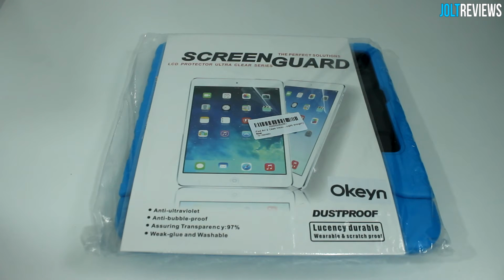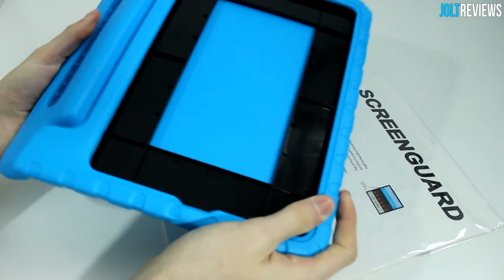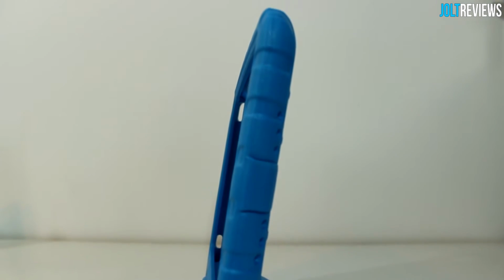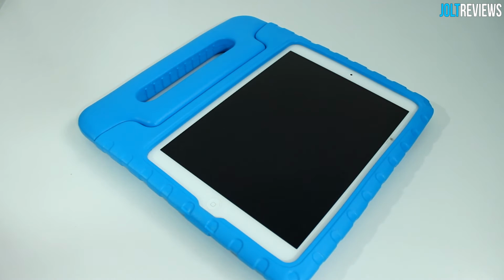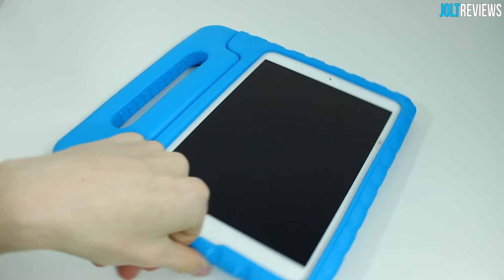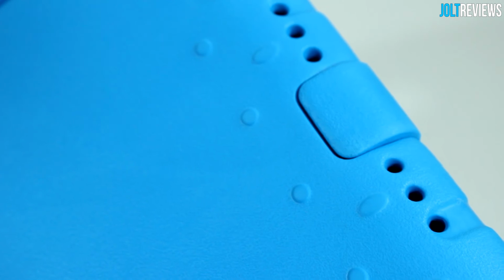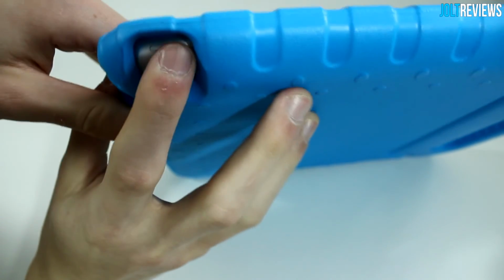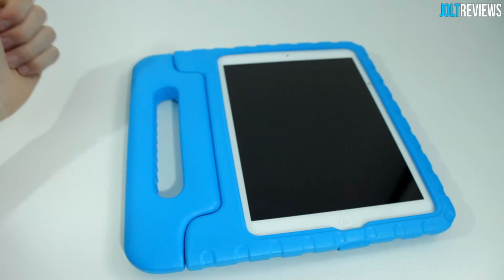Okeyn Kidbox Foam iPad Air Case [Review]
This video contains: A review of the "iPad Air 2 Case Okeyn iPad case New iPad Air case Kidbox Cover Case for Kids Super Protection Anti-Shock Light Weight Blue Coming with the Screen Protector